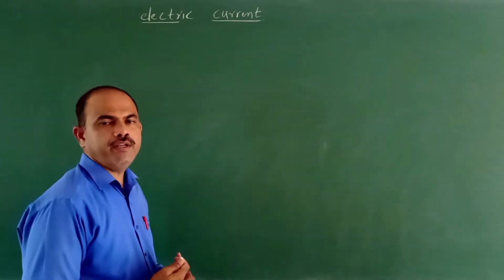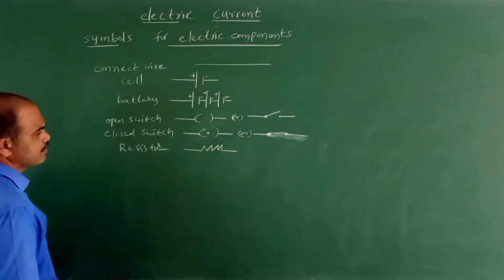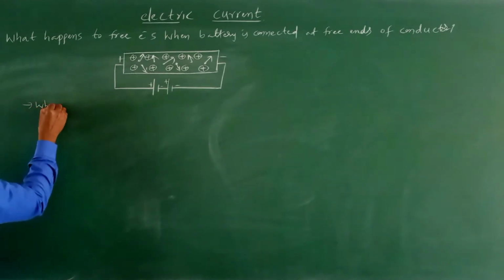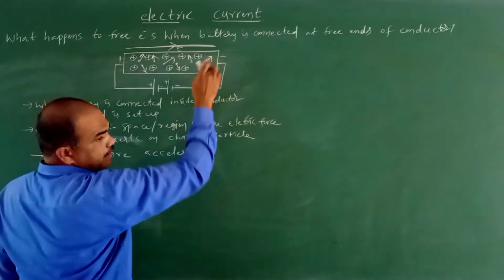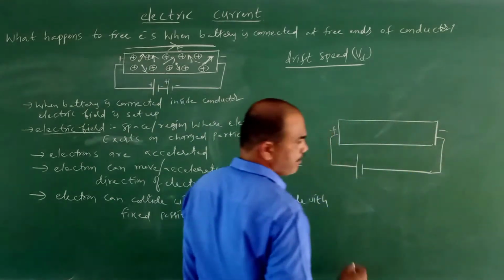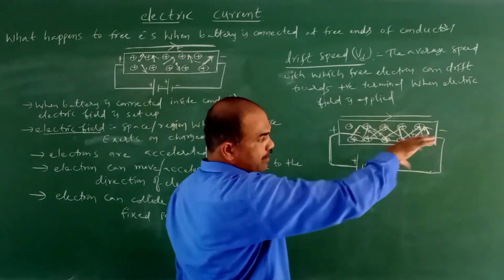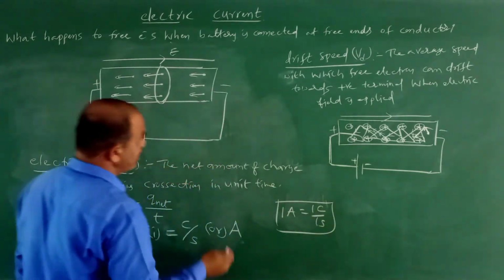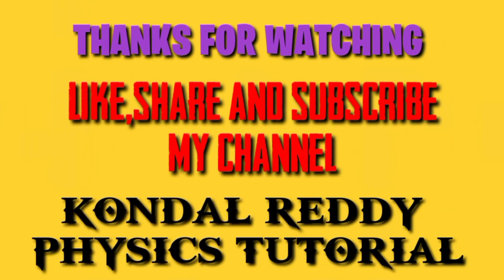ELECTRIC CURRENT PART 2 !! FOR CLASS 10TH